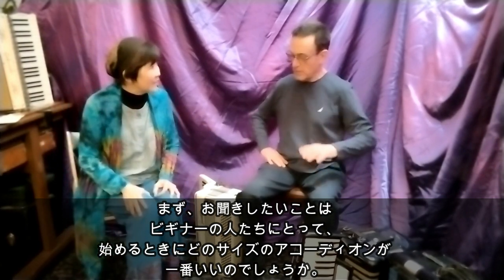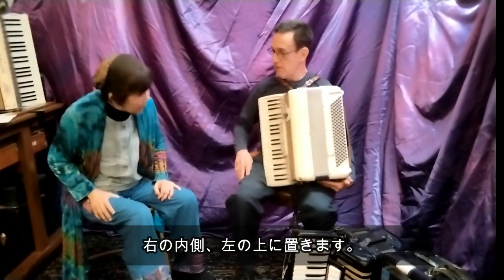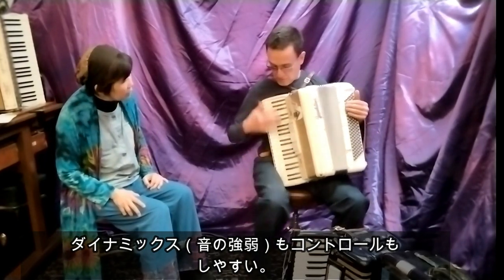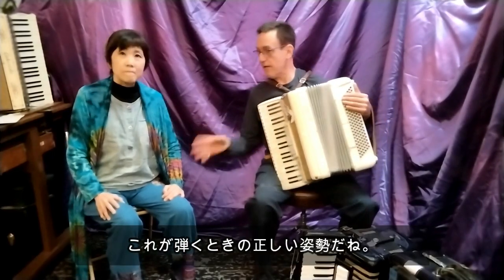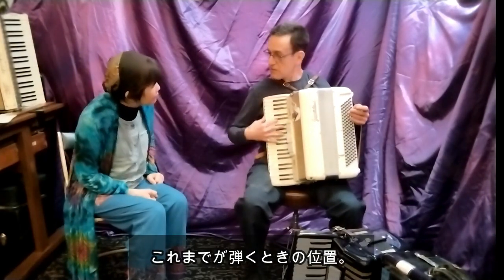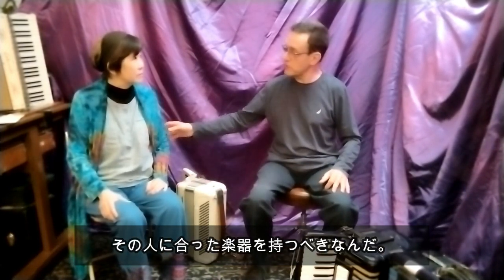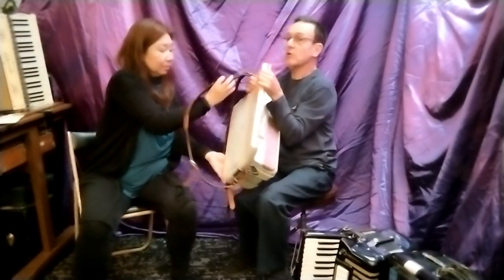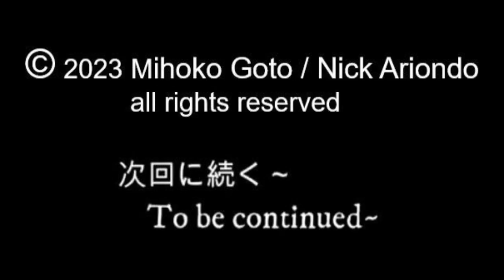後藤ミホコ アコーディオンレッスンNo.1"Mihoko Goto Accordion lesson No.1 ”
アコーディオンを初めてまだ間もないビギナーの方は必見の「アコーディオン・レッスン」ビデオです。
スペシャルゲストのニック・アリオンドさんと知り合って２５年になりますが、1997年、初めてニックの演奏を目の当たりにした感動は今も忘れられません。エンターテイメントでは世界最高レベルのロサンゼルスにて演奏と作曲に大活躍。これまでの経歴も華々しいものがあります。
今回は第一回目のレッスンで私がいろいろと質問する中、適格な答えを次々と挙げて時に自分の演奏を交えて説明してくれています。
最後は海老原千春さんの急遽登場していただき、海老原さんには御礼申し上げます。とても充実したレッスンになりました。

後藤ミホコ・ライブインフォメーション
７月７日（金）TENGOコンサート＠ロシアレストラン「ペーチカ」
お申し込み、詳細は後藤ミホコのホームページから。
後藤ミホコライブのお申し込みは　contact からお願いします。

後藤ミホコのライブ情報は
ホームページ

そしてメールにてコンサートお申し込みはこちら↓
今ホームページのコンタクト欄不具合でご迷惑おかけして申し訳ありません。
メールの件名に、◎月◎日　のライブ申し込み
お申し込みの方のお名前と電話番号、そして申込み人数を明記ください。

楽譜オンラインショップ
ご購入お申し込みは、
ホームページの「SHOP」ご確認ください。お申し込みはSHOPからか、もしくは上のメールアドレスから受け付けます。

後藤ミホコのオリジナル、アレンジ曲などの
楽譜購入はコチラ

ご購入の際のお支払いはゆうちょ銀行、三井住友銀行、Paypalなどが可能です。

楽譜のオンラインショップに関して
何かご要望があればお知らせください。

後藤ミホコ　プロフィール
5歳からピアノ、10歳でアコーディオンを始め、大阪音楽大学ピアノ専攻卒業後、小学校の音楽科教員を12年間勤める。退職後、イギリスや香港などを旅して帰国後アコーディオン奏者に。
1997年ロサンゼルス、1999年モスクワにアコーディオン留学。
2002年アコ―ディオンとバイオリンのユニット「ＴＥＮＧＯ」結成。2003年ロシア「サンクトペテルブルク建都３００周年記念事業」の日露友好親善アーティストを務める。2005年よりソロ活動。2013年ニューヨーク舞台公演に出演、2016年から3年連続でフィンランド・カウスティネン民族音楽祭に参加。2018年ロシア・サンクトペテルブルグにて国際音楽コンクールに出場。観客による人気投票１位の「オーディエンス賞」を受賞。
2019年アメリカ・ウィスコンシン州のアコーディオンミュージアムにて
日本人で初めてのコンサート行い、ケンタッキー州レキシントンでは、ラジオ番組「ウッドソングス」出演。
2020年日本テレビ「ヒルナンデス」で海外で活躍するアコ―ディオニストとして紹介される。

リクエスト、コメント、アコーディオンに関するご質問などはコメント欄か、ブログのコメント欄、
ホームページのconctactコンタクト欄
または、
お送りください。